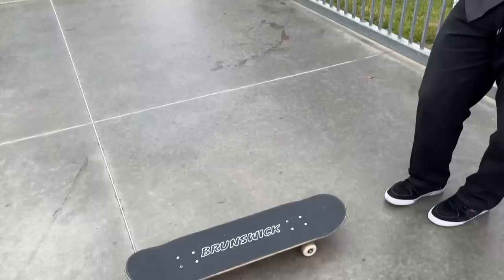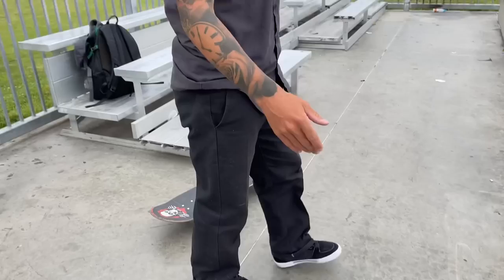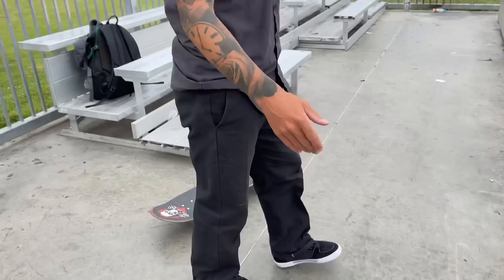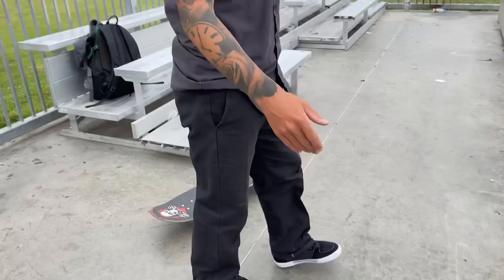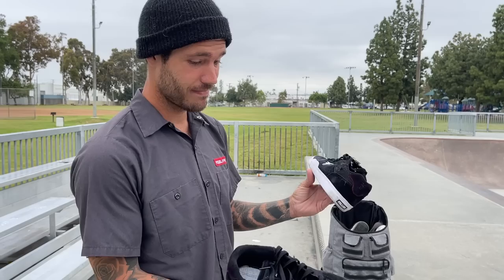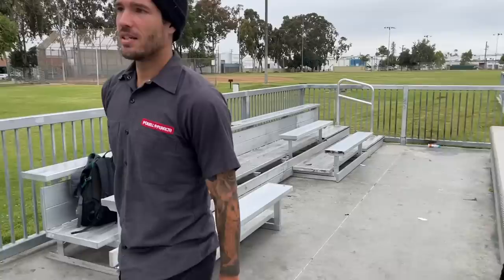Final BATB 13 Practice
The shirt I’m wearing 👇
to get 10% of your entire order!

I edit all of my videos on Davinci Resolve Studio

Follow on Instagram @zachdoelling